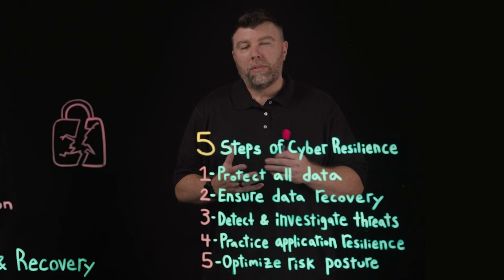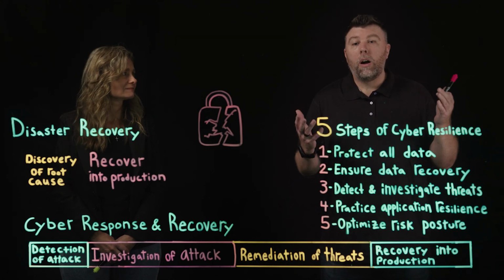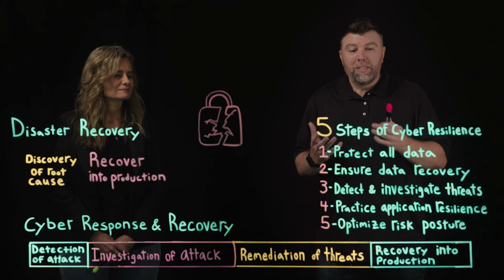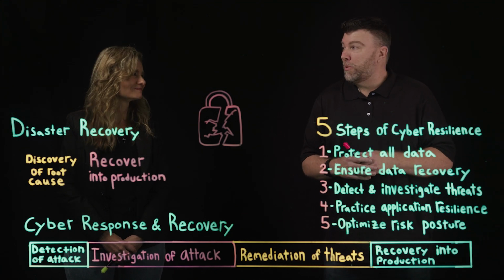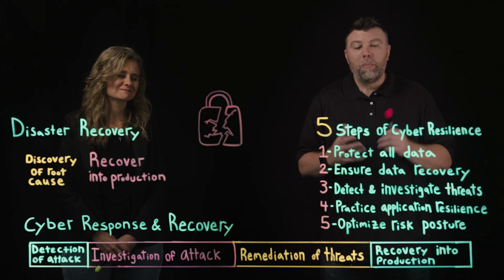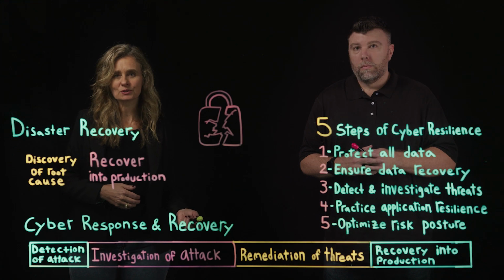Why Disaster Recovery Isn’t Enough for Cyber Resilience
Cyberattacks aren’t a matter of if. They’re a matter of when. And responding to one is very different from traditional disaster recovery.

In a typical DR event, you’re dealing with a small set of root causes like hardware failure, misconfiguration, or physical disruption. Your recovery time is tied to how quickly your backup tools can bring systems back online.

A cyberattack is a completely different world.

You often don’t know what broke, how deep the compromise goes, or what the adversary touched. Rushing to recover without fully understanding the root cause can push you into a painful cycle. You recover. You get reinfected. You get hit again. Downtime stretches. Pressure builds.

And the challenge doesn’t stop there.
Many organizations lose access to the security tools and evidence they rely on during an attack. Visibility drops right when they need it most, and the adversary keeps working against them even after the breach is discovered.

Effective cyber response requires more than recovery. It requires investigation, understanding how the attack happened, removing active threats, and only then restoring data and services with confidence.

This video breaks down why cyber resilience is harder than disaster recovery and what teams can do to approach response and recovery the right way.

6400962 EN 11-2025